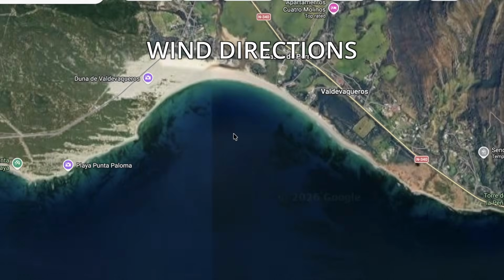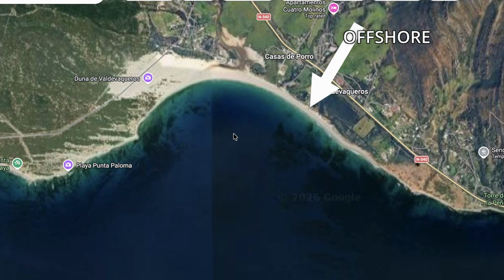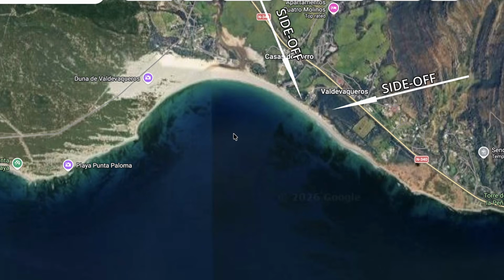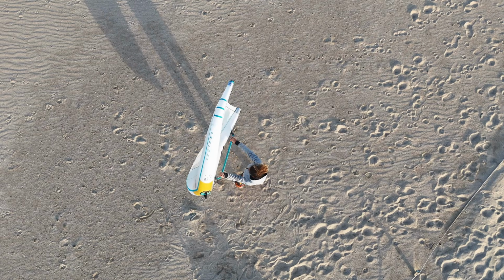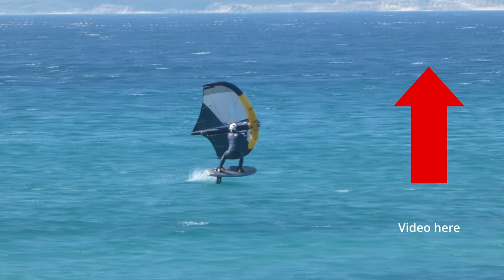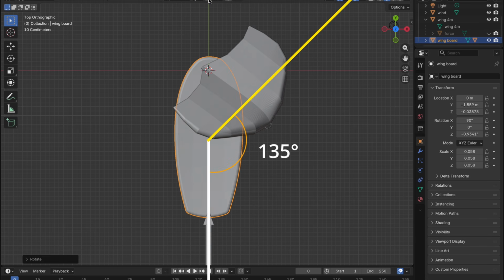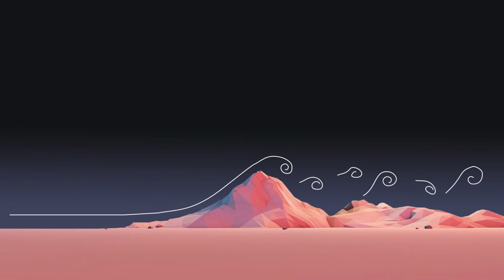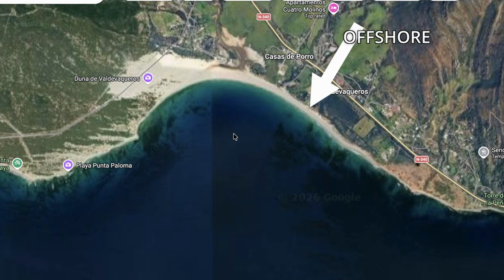Wind Behaviour | Wing Foil Course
00:00 The invisible force
00:28 Wind directions
02:08 Apparent wind
04:35 Wind shadow and obstacles
06:25 Wind indicators
07:43 Aerodynamics trick

All my videos are made with the students of the schools I work with, and if you are in Tarifa looking for lessons, look no further: